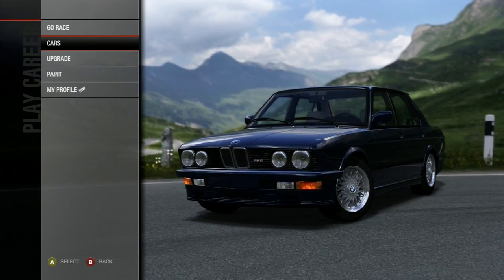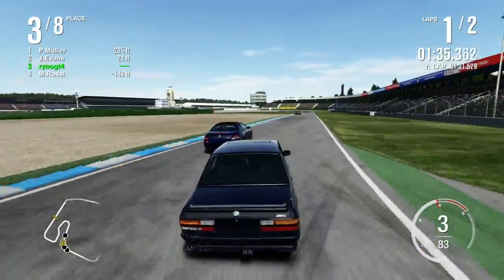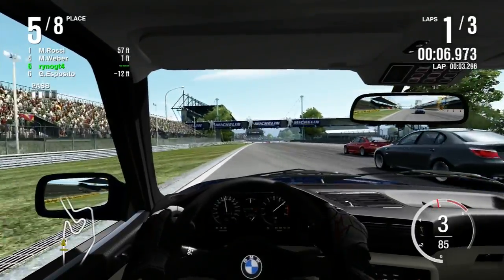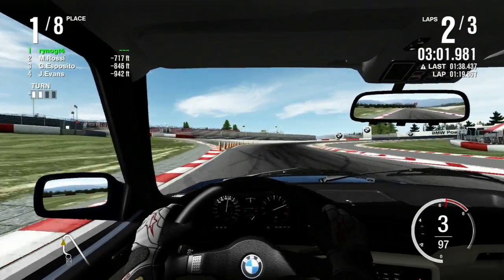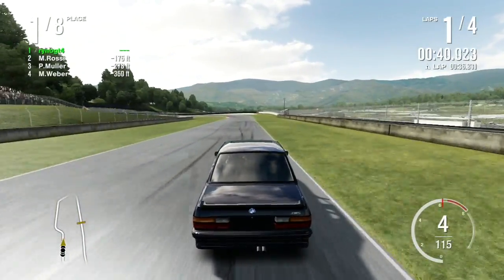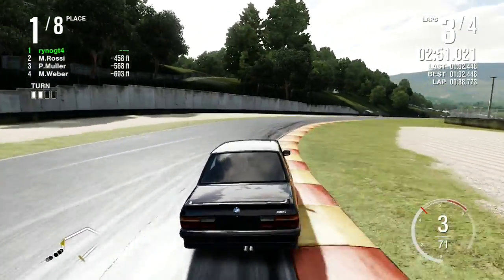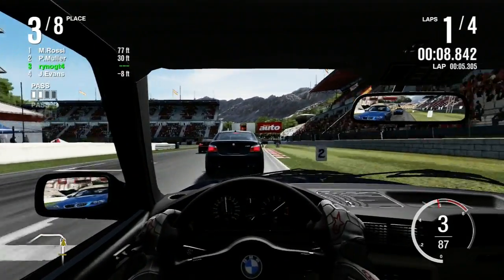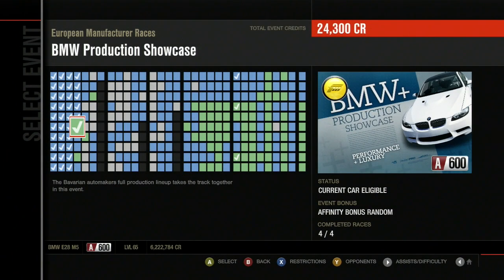Let's Play Forza Motorsport 4 - Part 85 - BMW Production Showcase